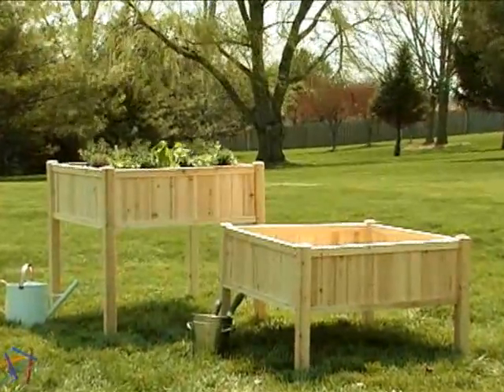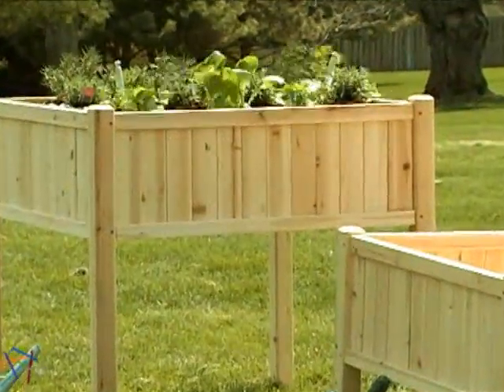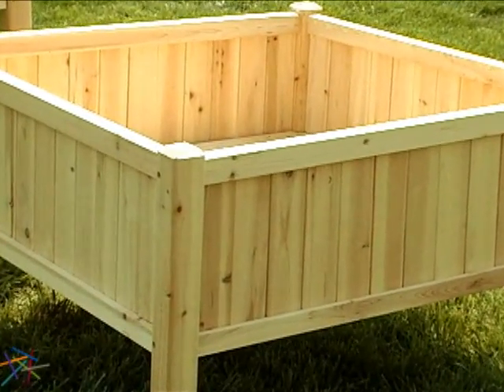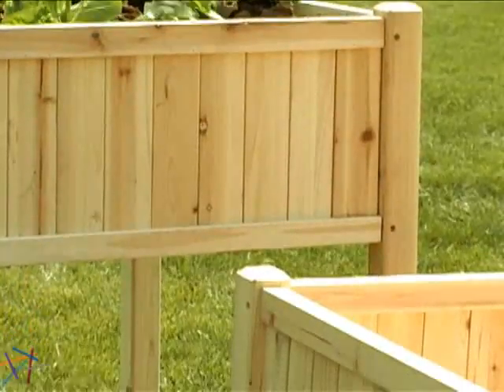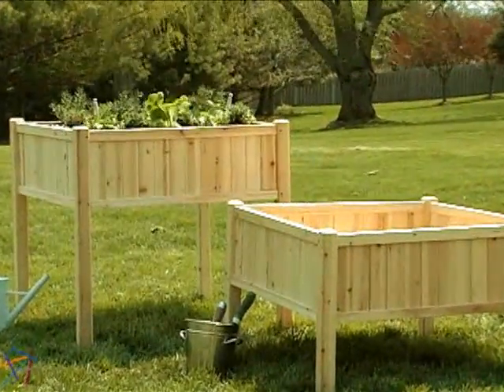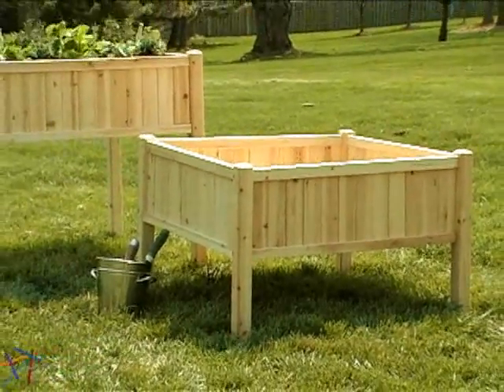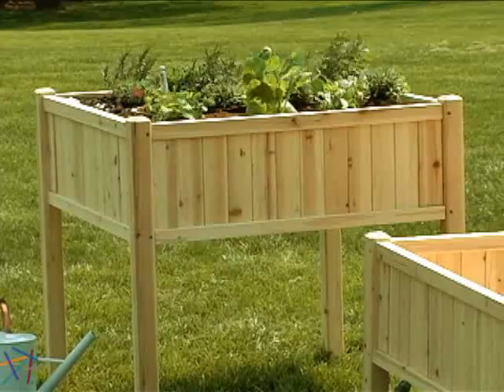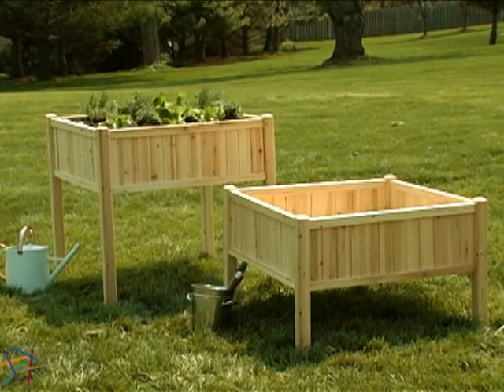Coral Coast Simply Grow Cedar Raised Patio Planter - Product Review Video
For more details or to shop this Coral Coast Simply Grow Cedar Raised Patio Planter, visit Hayneedle at: